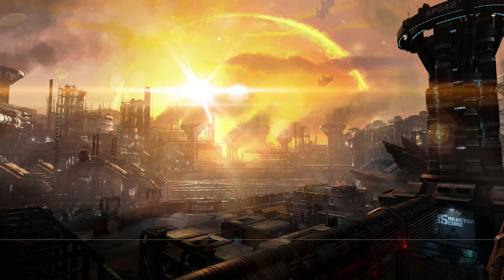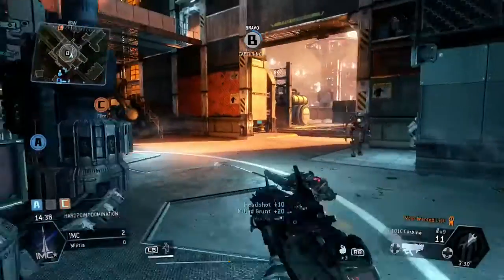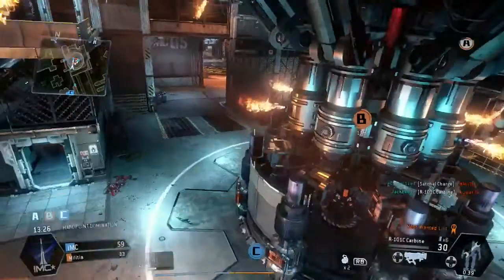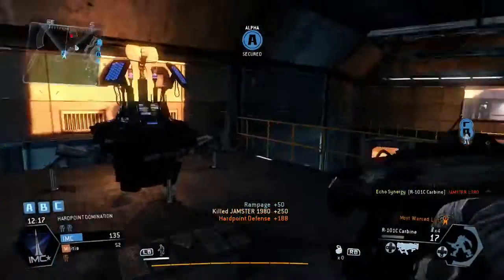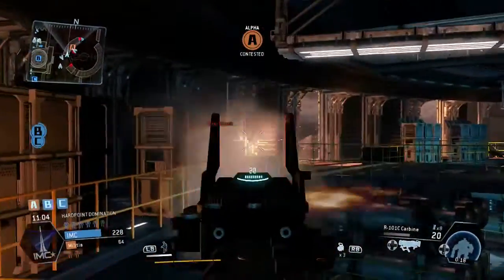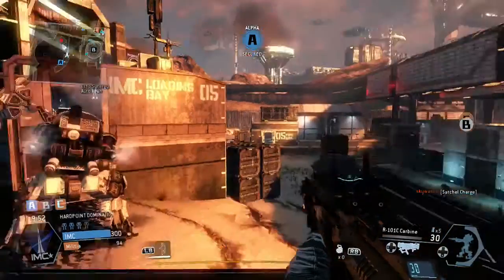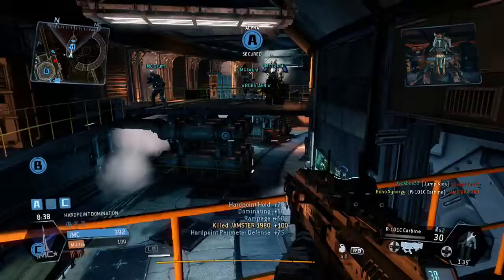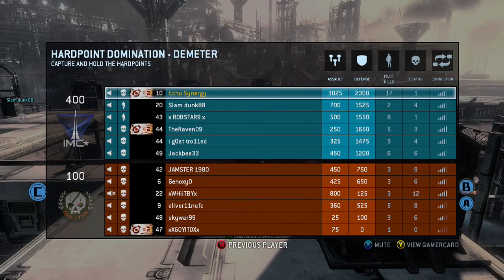Titanfall Domination -|- Synergy's Flawless 17 Kill Rampage ATTACK Mode Demeter